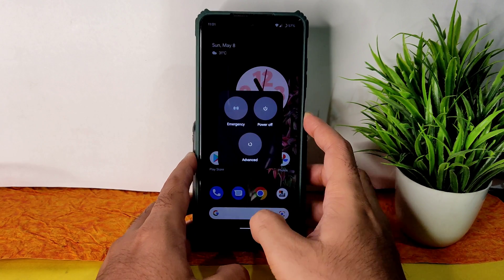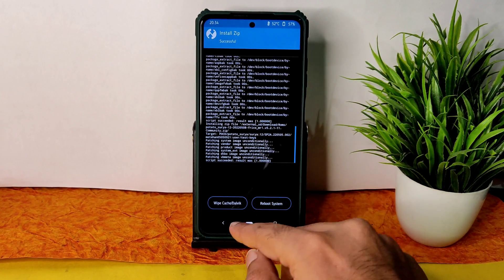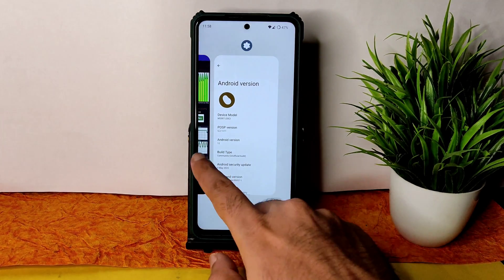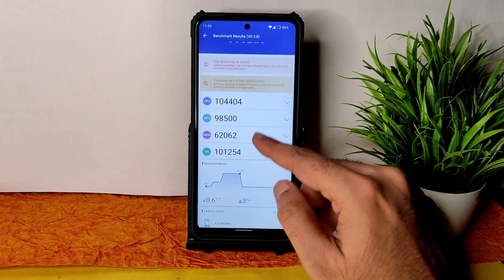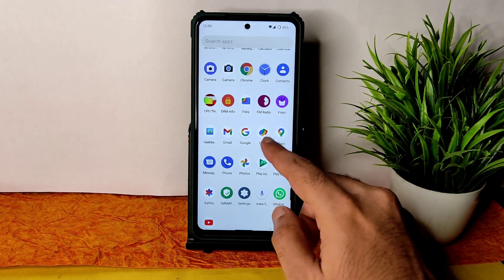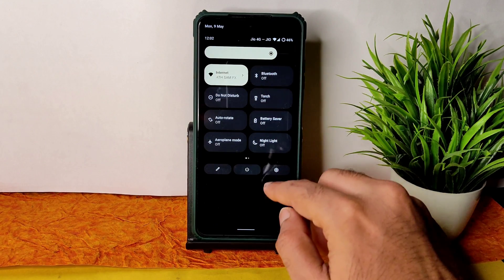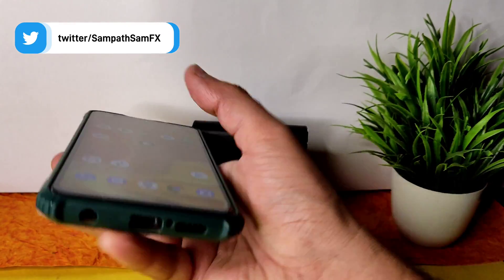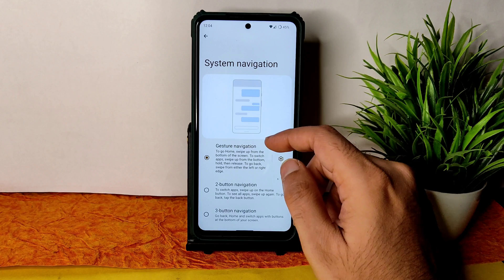POSP v5.2.1 Poco X3 NFC Android 12.1 S New Update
POSP v5.2.1 - UNOFFICIAL | Android 12.1.
Updated: 08/05/2022

Changelog:
• Reduced boot time.
• Synced latest repo.
• Fixed slow fingerprint recognition

Notes:
• Based on official LOS trees.
• GAPPS included.

By MetoIsTaken